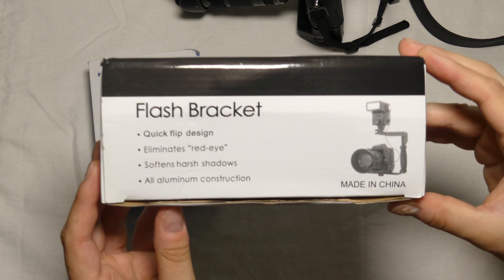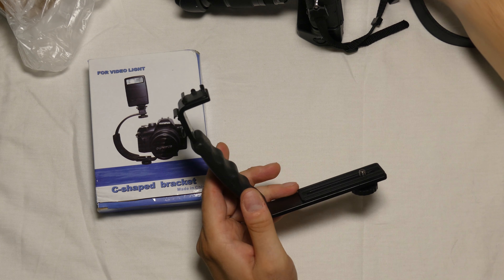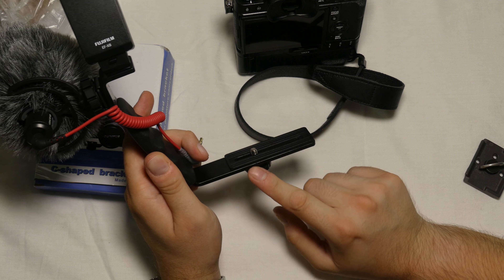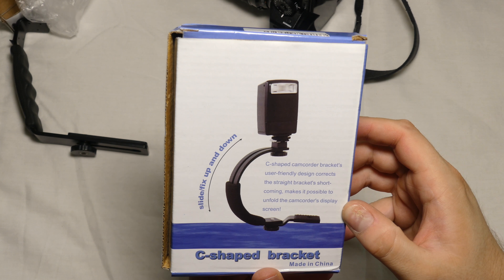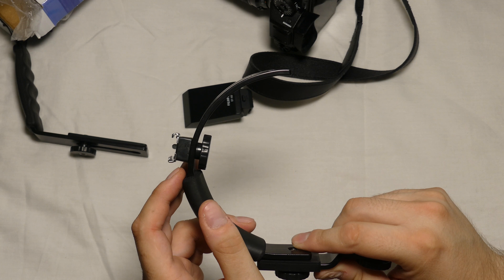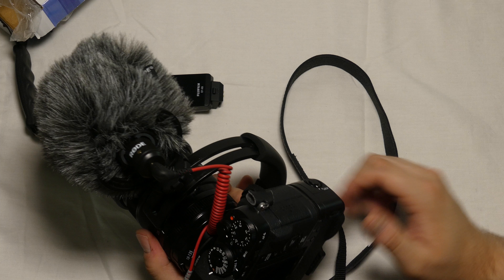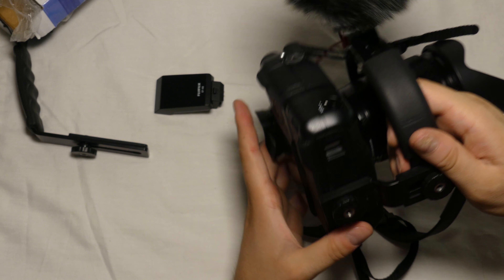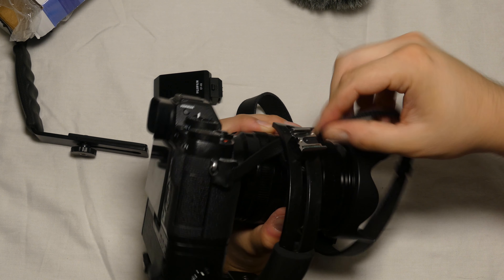Camera Brackets - Unboxing & Test